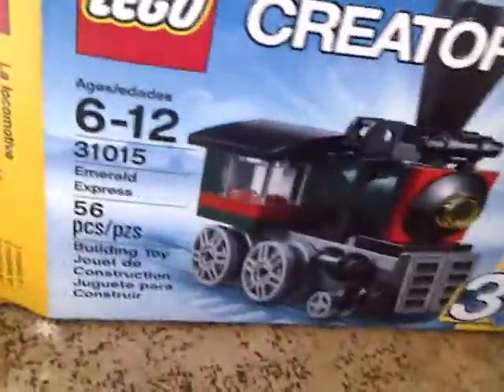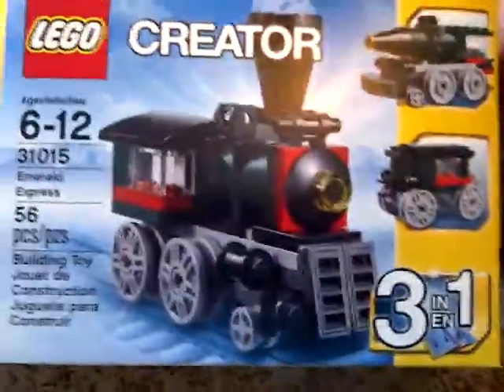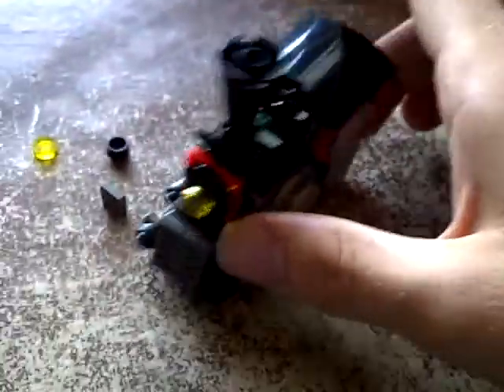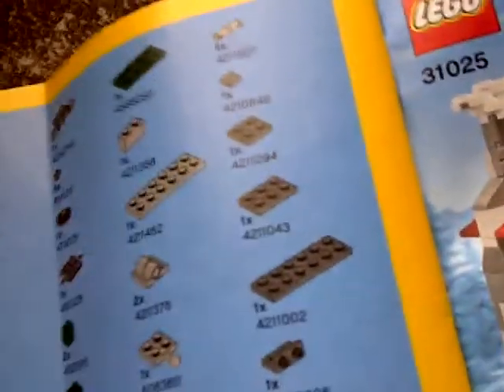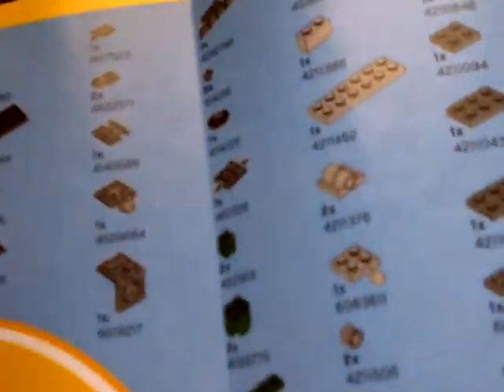lego train review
here is another small review